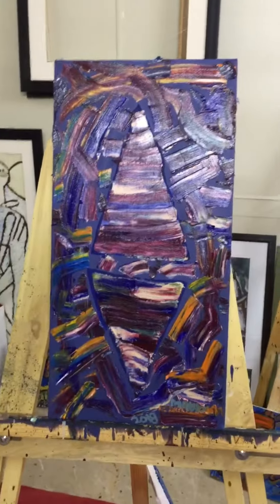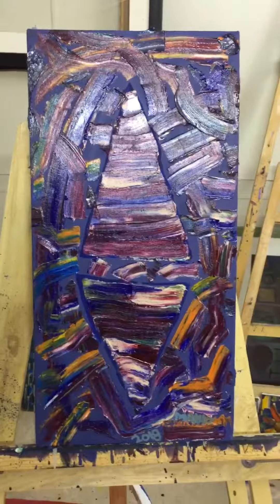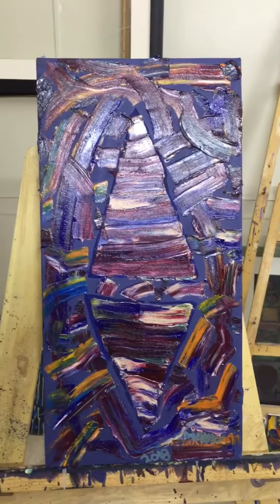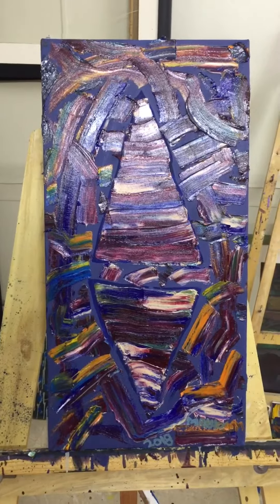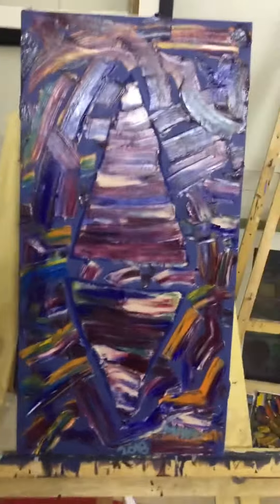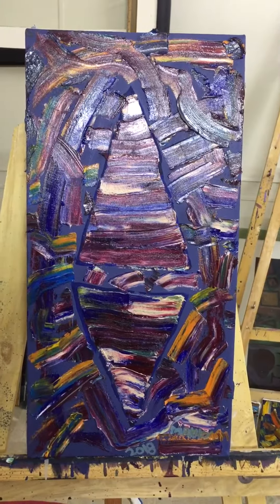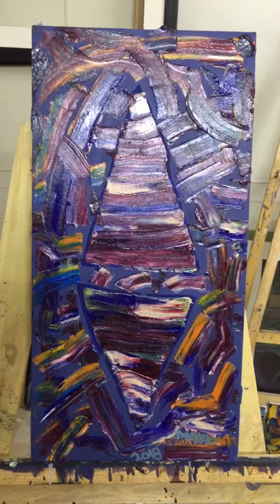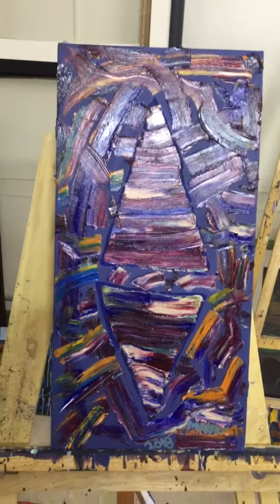9 small paintings in April 2018 | Art Intro | Oil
"PAINTING DEMONSTRATION"
AVANTGARDE ABSTRACT OIL PAINTING
BY MAKHDOOM SADIQ KHAN, AN ABSTRACT PAINTER OF PAKISTAN
FOR FULL COLLECTION OF MY PAINTINGS VISIT MY FACEBOOK PAGE OR INSTAGRAM, ALL MY PAINTINGS ARE FOR SALE
NATION WIDE AND WORLD DELIVERY EASILY MANAGEABLE.